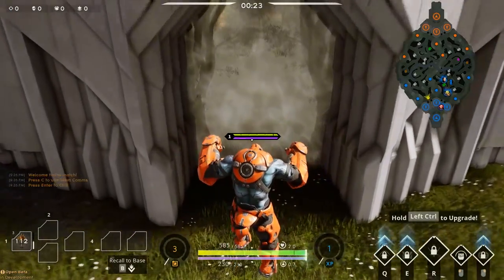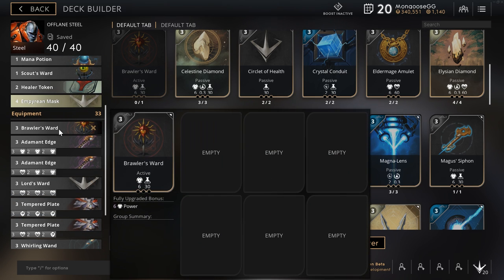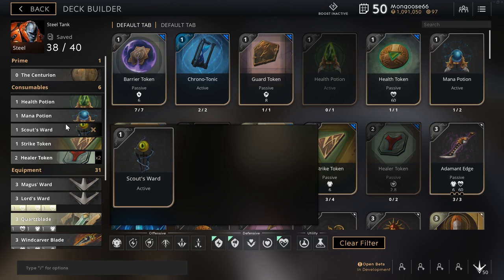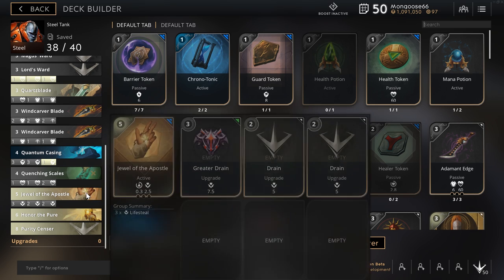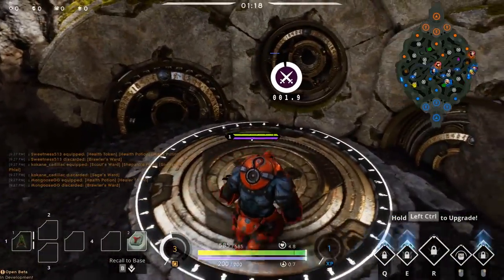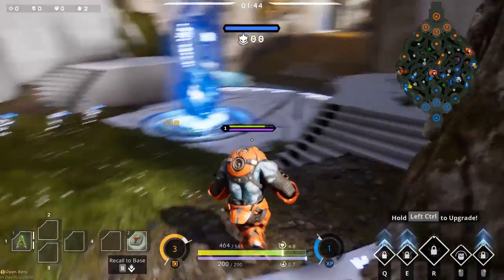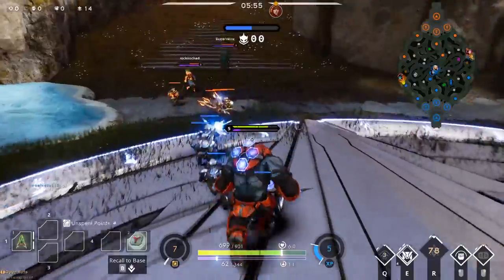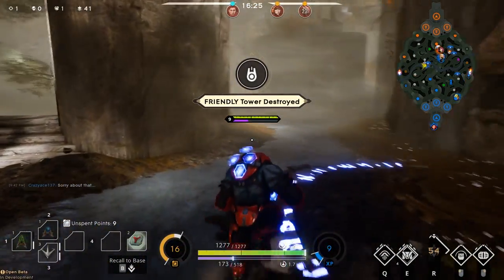Offlane Steel Guide: Beginners and Advanced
A guide for how to build and play Steel in the offlane post V.40